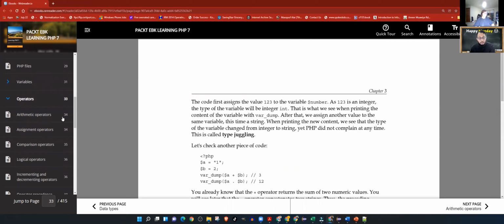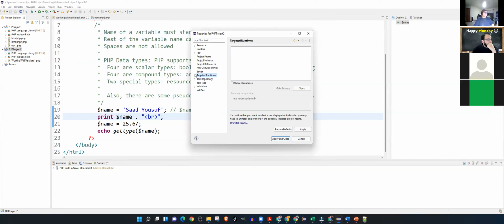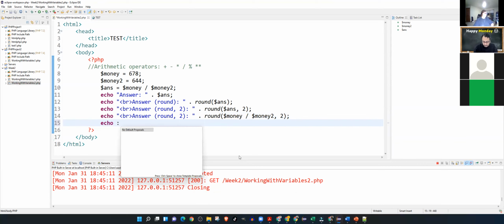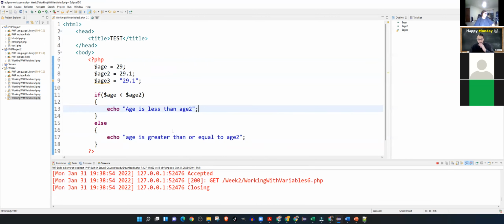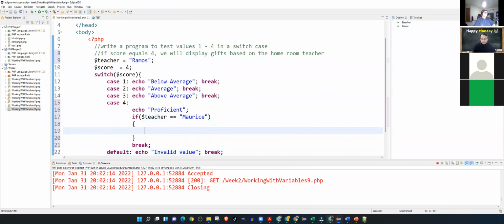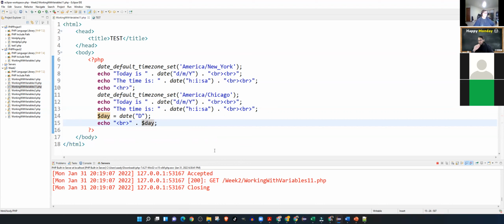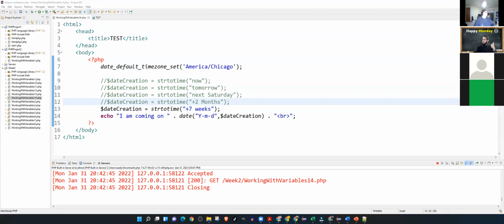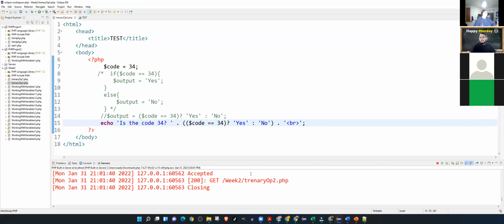PHP Week 2 Variables - If Condition - operators - switch case